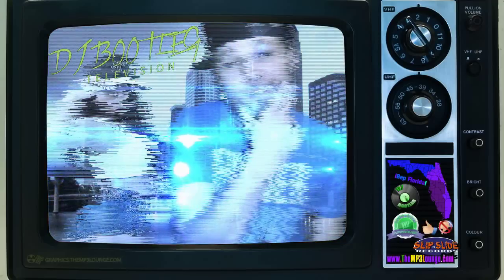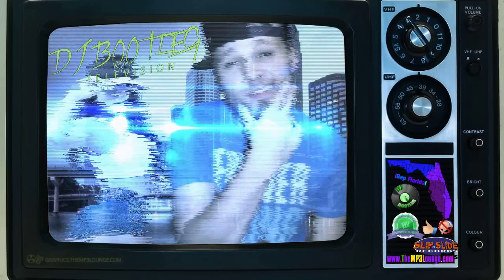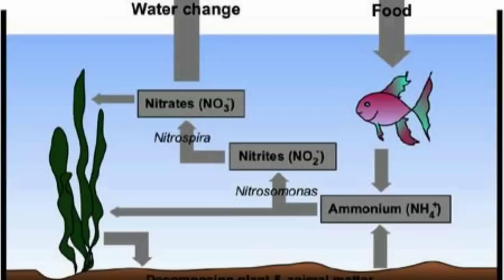Ammonia 101 | How To Get Rid Of Ammonia & Prevent It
In this video I go over Ammonia Poisoning, what it is, what causes it, how to prevent it & how to get rid of it!

FaceBook.com/DjBootleg
Twitter.com/DjBootleg813

Need a designer? Graphics.TheMP3Lounge.com | @ToxicGFX

We offer incredible promotional services @ the lowest price!
WSHH.TheMP3Lounge.com
DatPiff.TheMP3Lounge.com
Radio.TheMP3Lounge.com
EMarketing.TheMP3Lounge.com